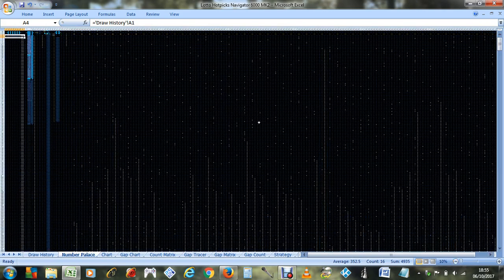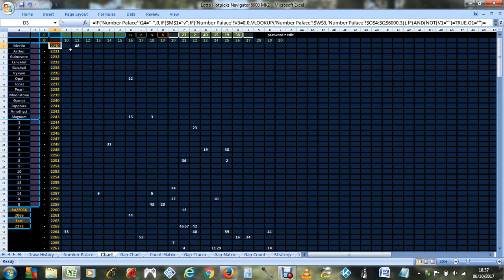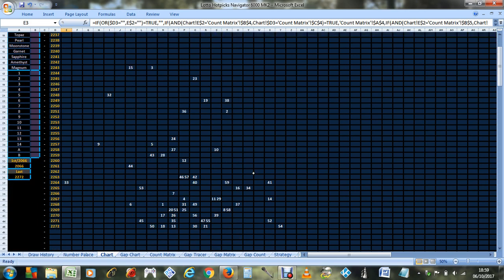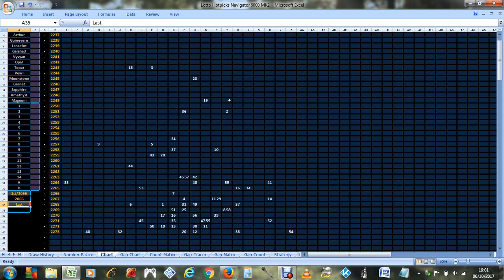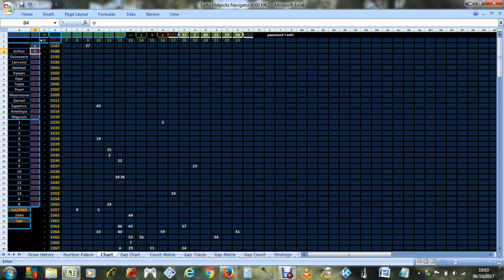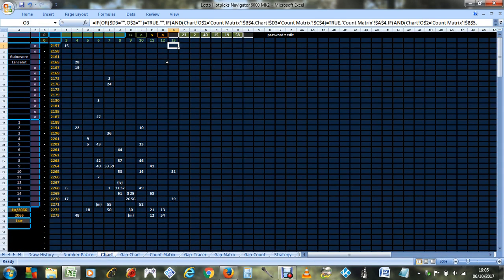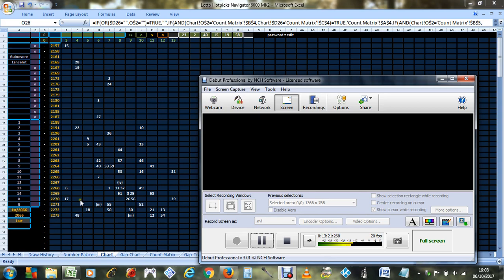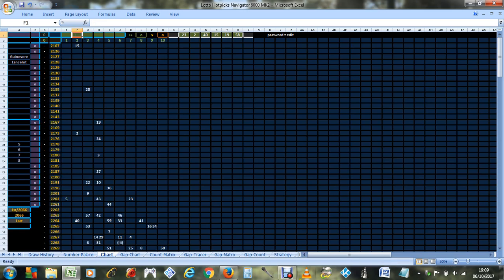How to win the lottery for real no nonsense does work in practice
Just for those of you fed up with nonsense videos telling you how to win the lottery by wasting more money & picking random numbers for no reason only to inevitably lose. I have found out how to do it the hard way, the maths & statistics way, using a spreadsheet to do all the hard tedious boring work for me, work that would takes hours if not days to do manually. I have automated it. I am uploading videos before each Lotto, Thunderball, & Euromillions draw showing you exactly which numbers to pick. I'm winning more than I'm spending.